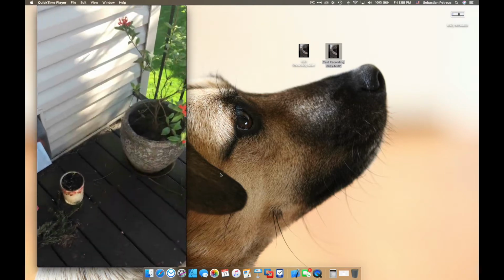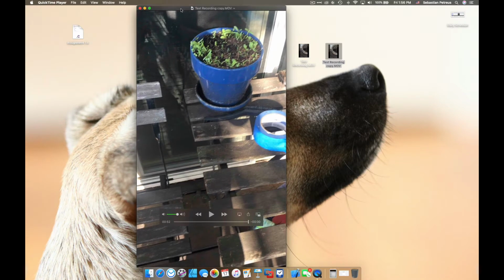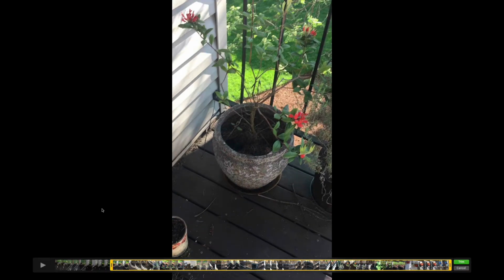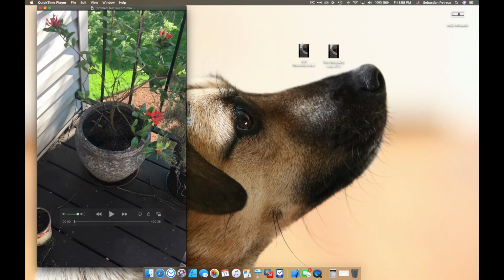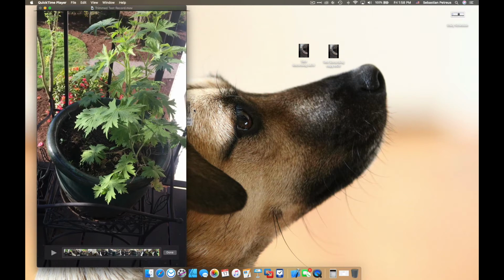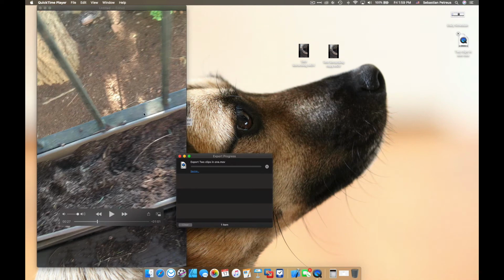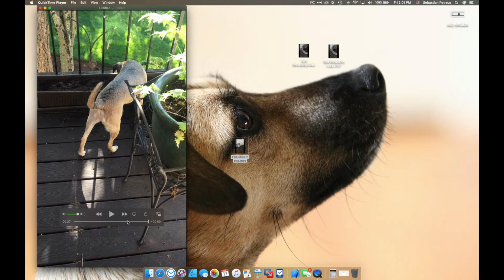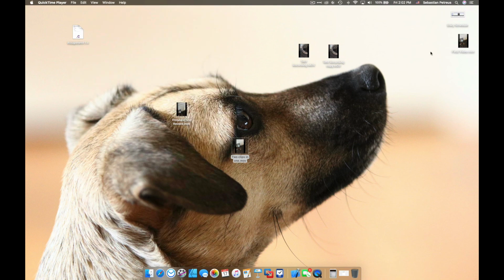QuickTime Editing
How to do basic editing with QuickTime.